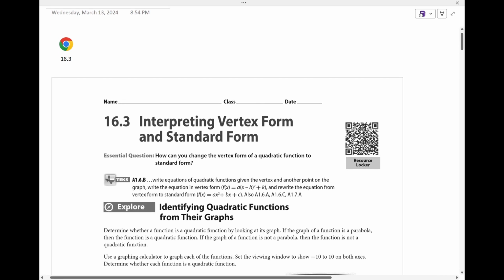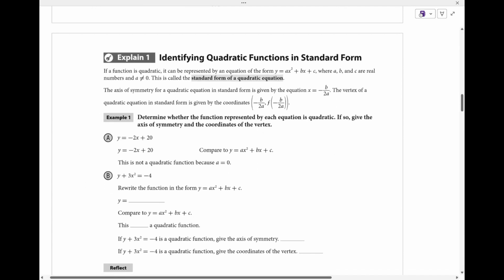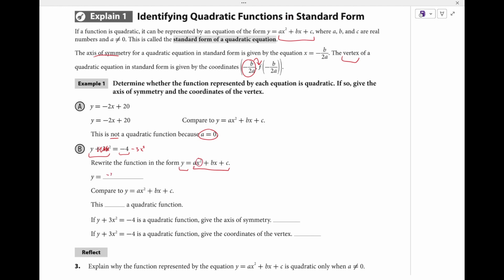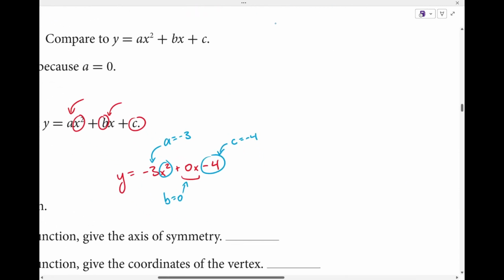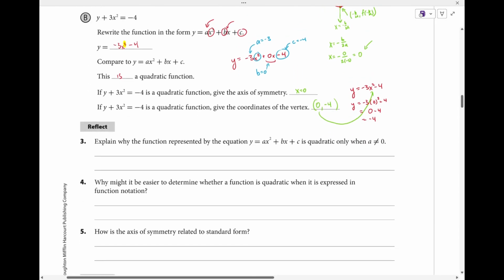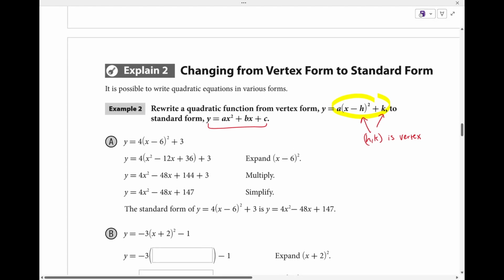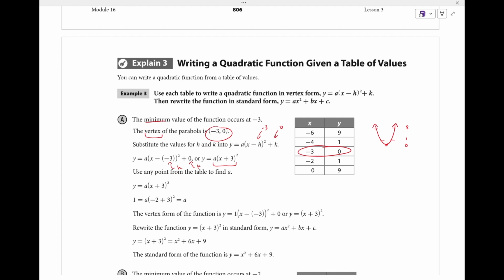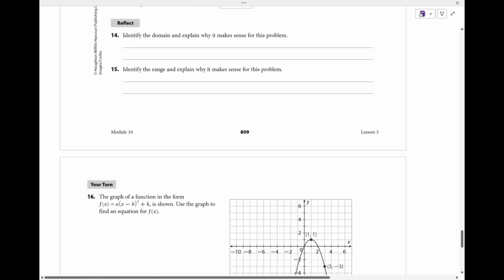16.3 Interpreting Vertex and Standard Form